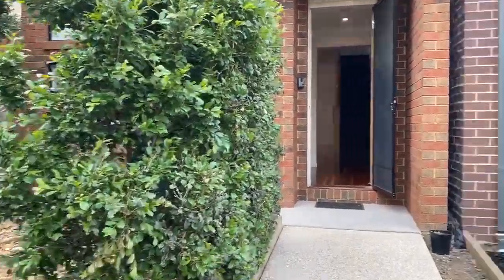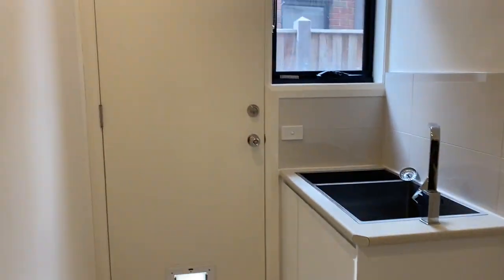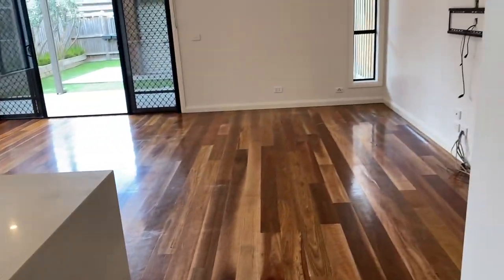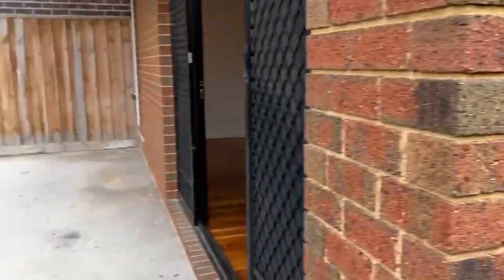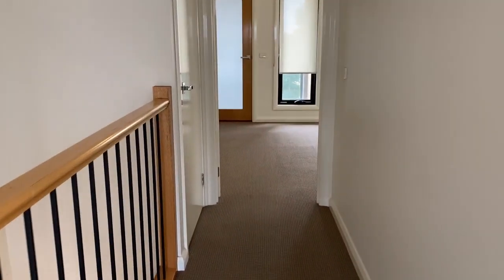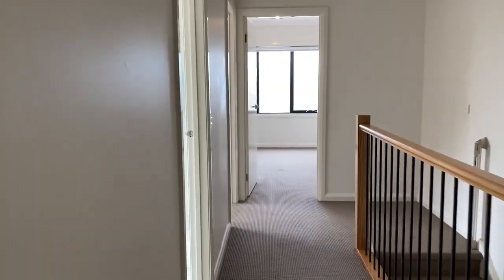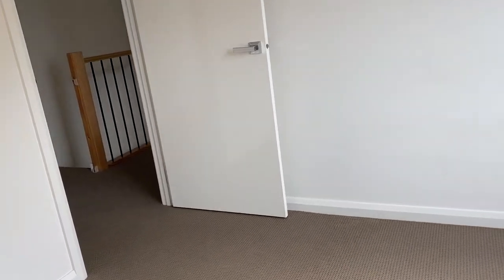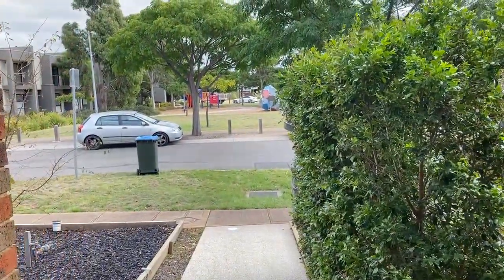22 Bushlark Cres, Williams Landing VIC 3027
22 Bushlark Cres, Williams Landing VIC 3027